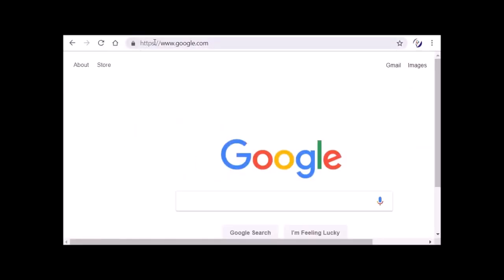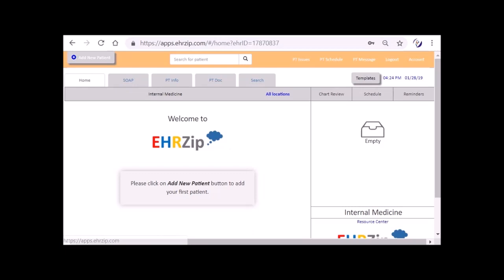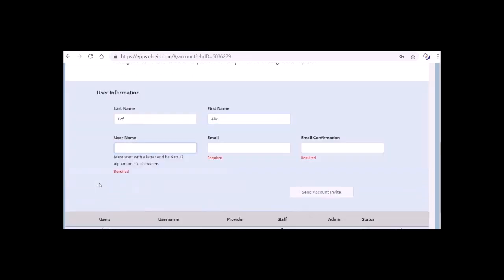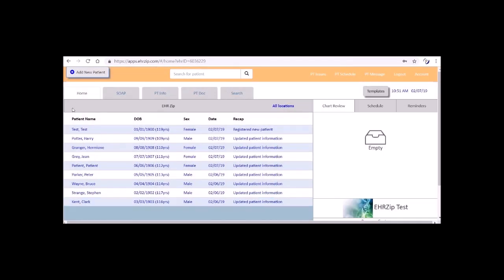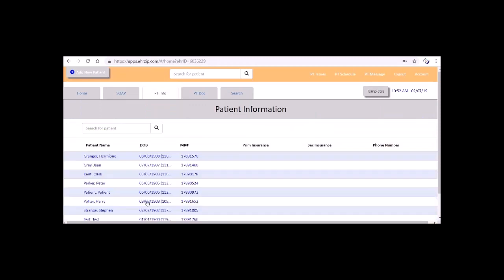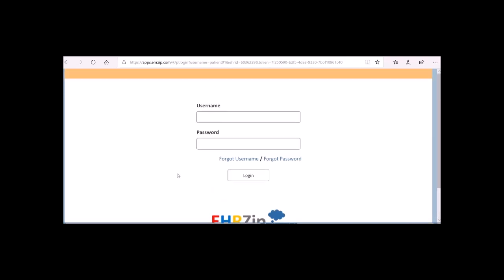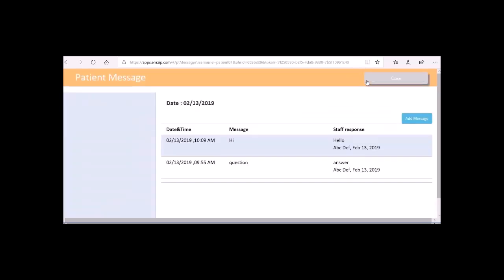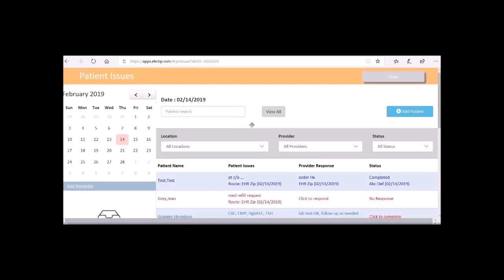EHRZip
1. Registration
2. Account Overview
3. Adding Patients / Chart Preview
4. Communication Platform
5. Patient Issues